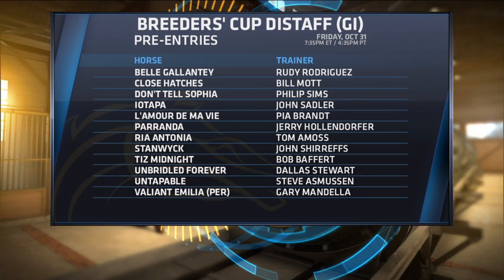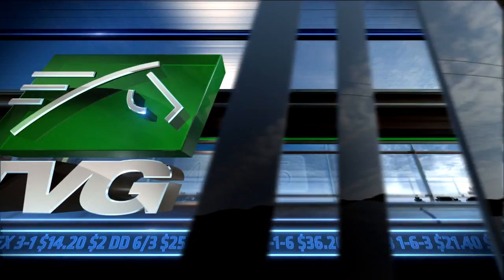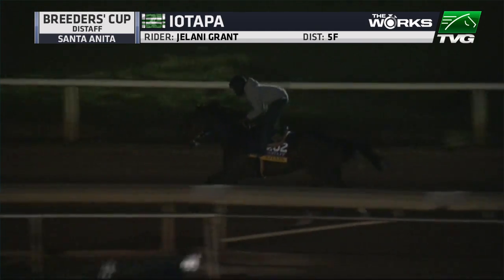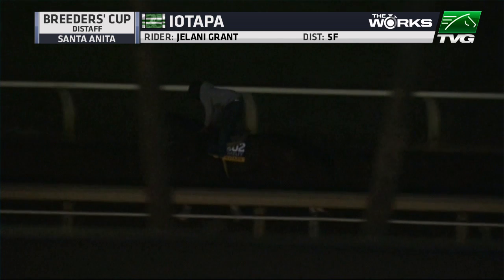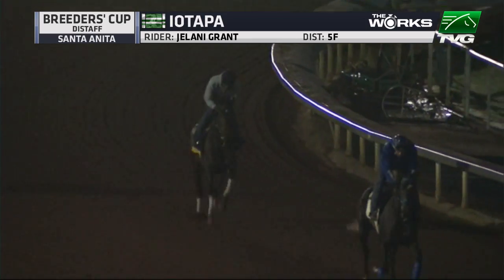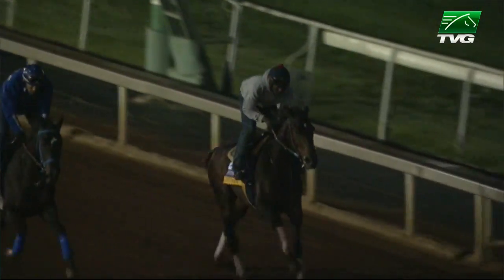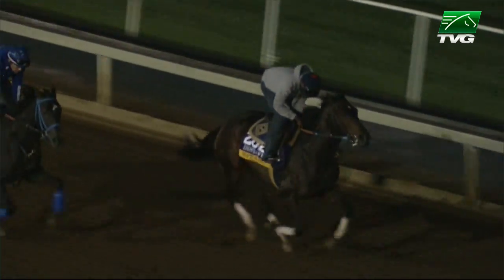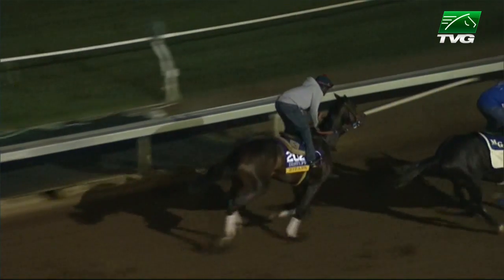The Works - Iotapa (Monday's Show)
The Works features morning workouts of prominent Breeders' Cup contenders from Santa Anita and other race tracks around the country. Hosting The Works will be Todd Schrupp, joined by former trainer Simon Bray, who helped condition the incomparable Cigar; former jockey and NBC racing analyst Donna Barton Brothers; and Tom Amoss, one of the nation's leading trainers.

TVG is your passport to the Breeders' Cup. World-class horses from around the world will compete in America's biggest international racing event, held at Santa Anita. This is one of the biggest racing events of the year and shouldn't be missed.

Join TVG, your first-class ticket to the Breeders' Cup and you'll get a $150 bonus.

We'll help you navigate the Cup and improve your chances of winning:
• FREE Handicapping Information
• Expert analysis
• TVG Pros Picks
• FREE Past Performances
Prepare ahead for the ultimate in betting freedom. Download our TVG iPhone App and wager just about anywhere.

Wager legally with TVG.com. Watch horse racing 7-days a week on TVG (Dish 399, DirecTV 602). And don't miss the upcoming Breeders’ Cup, October 31st and November 1st. TVG.com for details.